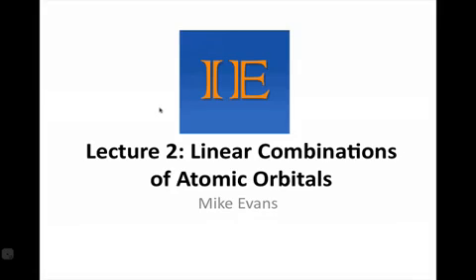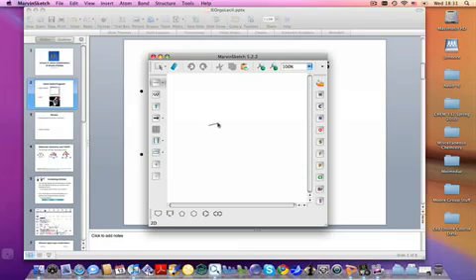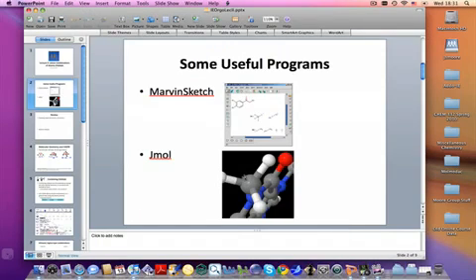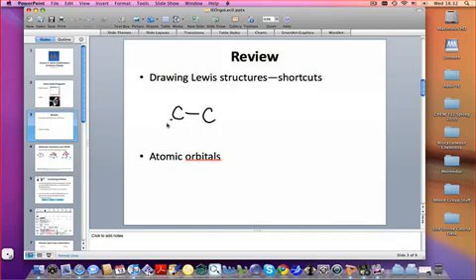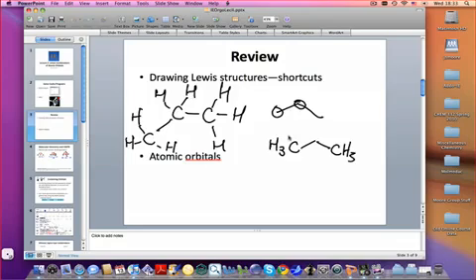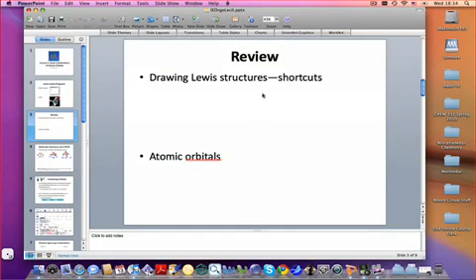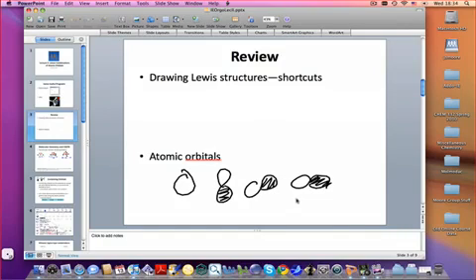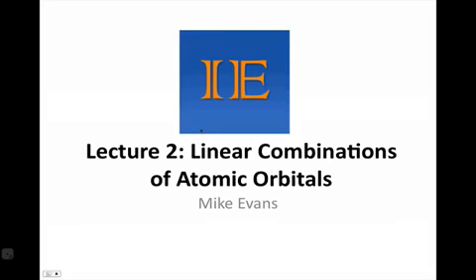IE Organic Lecture 2.1 - Useful OChem Software & Review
Some useful software for organic chemistry, and a review of drawing Lewis structures and the shape and character of the atomic orbitals.